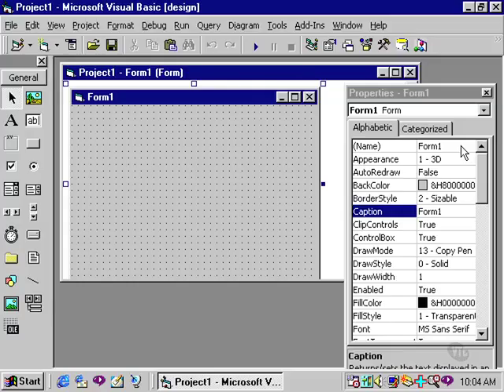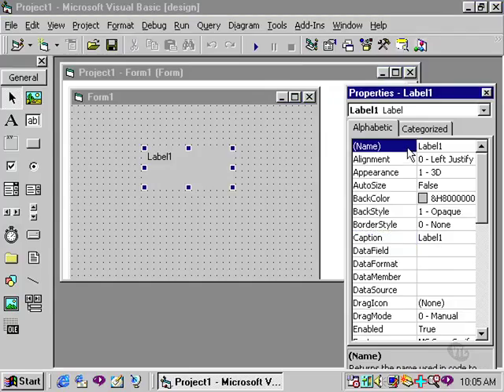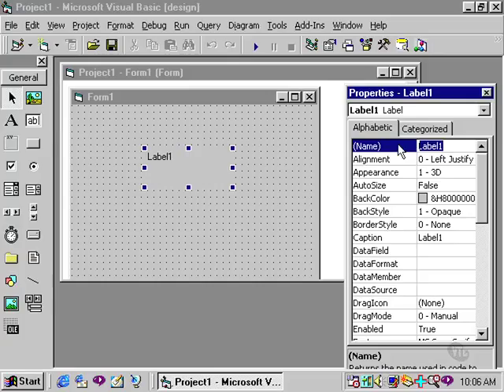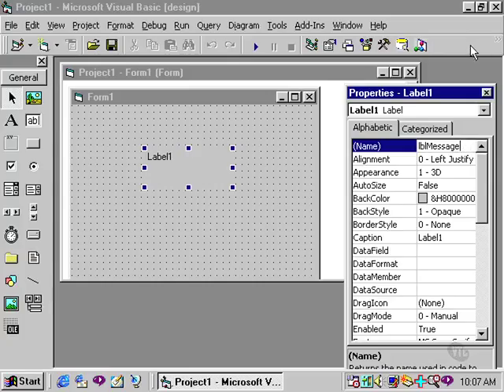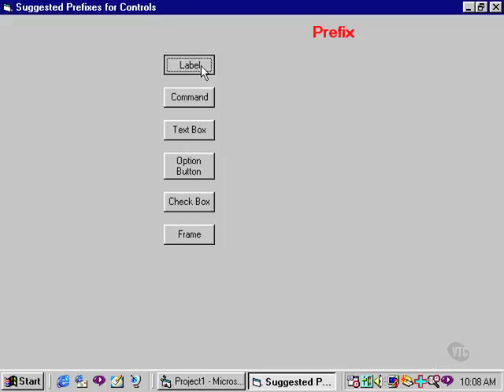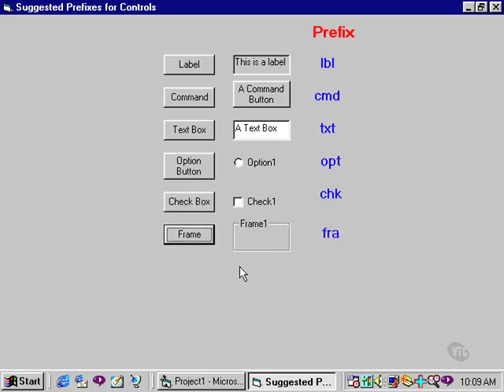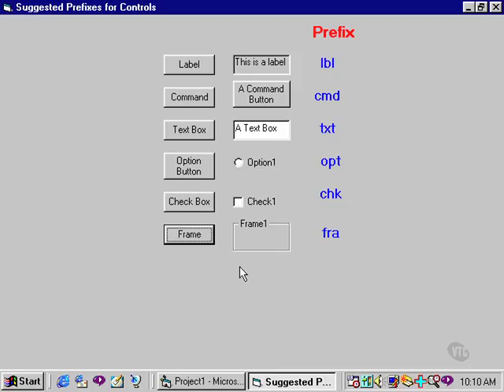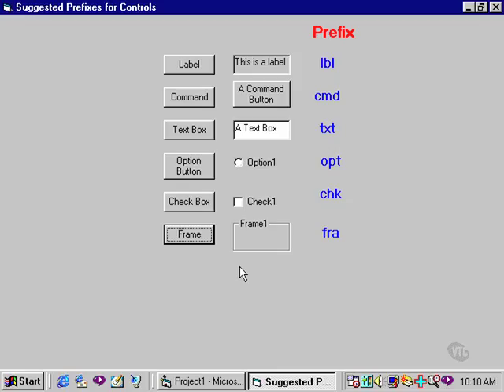Naming Rules and conventions for controls- vb6 tutorial 8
In this session we will learn about  Naming Rules and conventions for controls